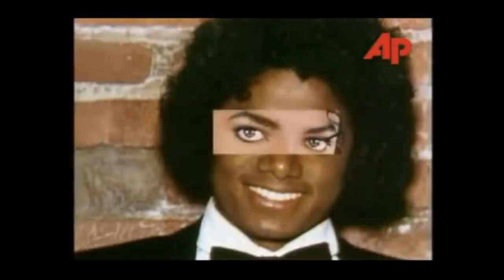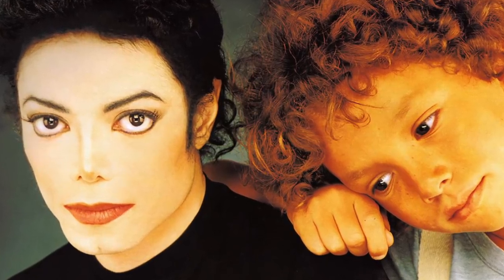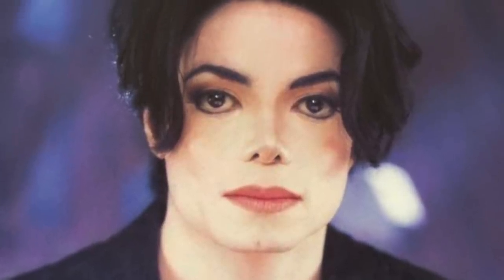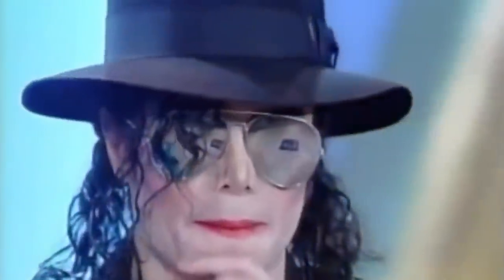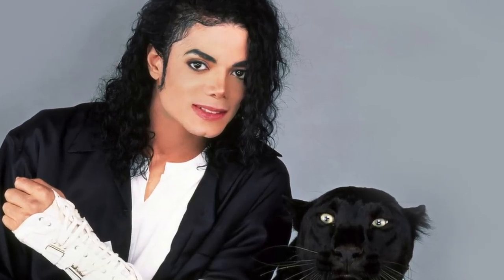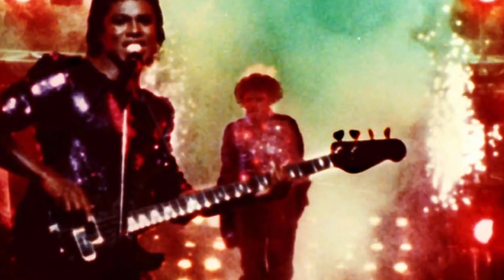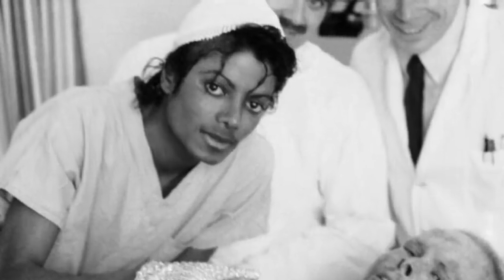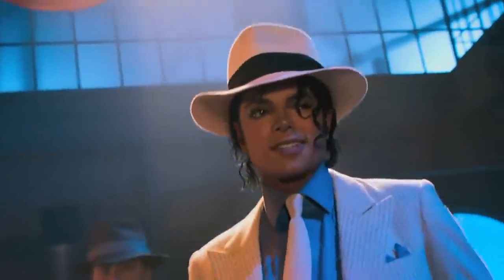Not Plastic Surgery: 5 Other Ways Michael Jackson Drastically Altered His Appearance | the detail.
Michael Jackson, it is safe to say that he had love of plastic surgery and as a result, his changing appearance made him the focus of tabloid scrutiny and ridicule.

But the reality is that for much of the 90s and into the 00s, it was largely because other non-invasive changes as well as the effects of his ongoing health issues, that his appearance seemed to change so drastically, and not as a result of cosmetic surgery. Here's our video investigation into the different ways Michael Jackson altered his appearance aside from surgery.